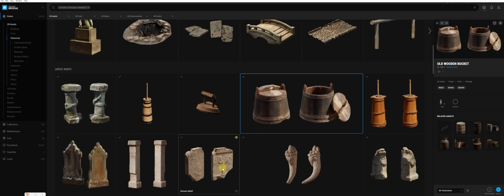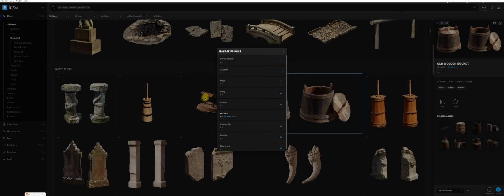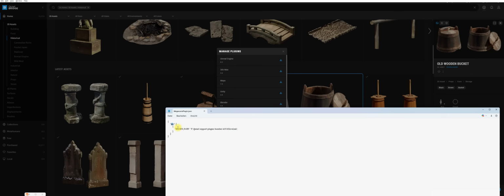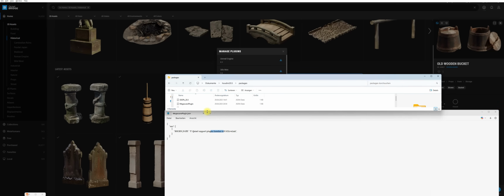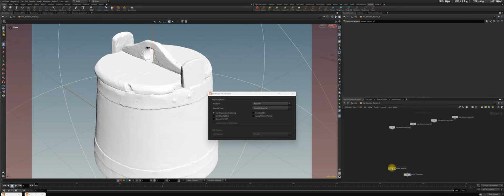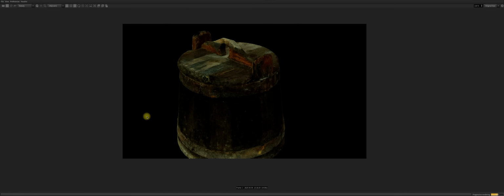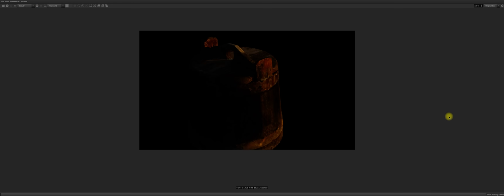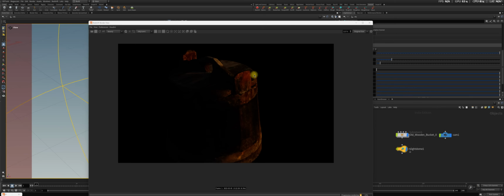Quixel Megascans for Houdini 20 5 and some FAB thoughts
Hey hello, when you still suffer from the correct Quixel Megascans Installation - then this Tutorial will help you guide through the process of the correct installation and usage in Houdini 20.5.550 for example.

We also cover some FAB Faqs and have a look why FAB is not always the best place for Quixel assets to live on.

Make also sure you have your "packages" folder created in the Houdini Documents 20.5 environemnt where the MSLIVELINK can live once you downloaded it from the megascans repository.

If you still have questions or get struck, please write into the comments and iam more then happy to help with my expertise.